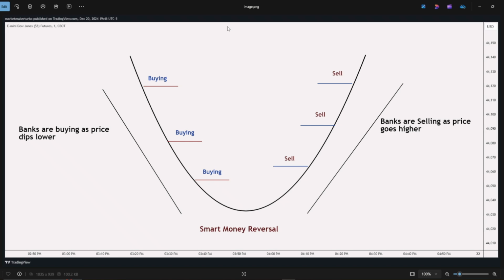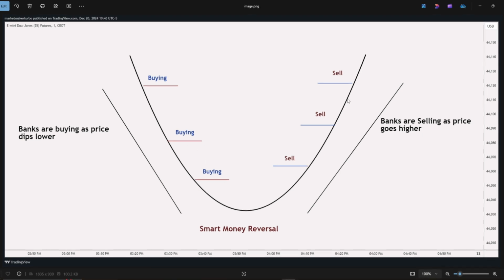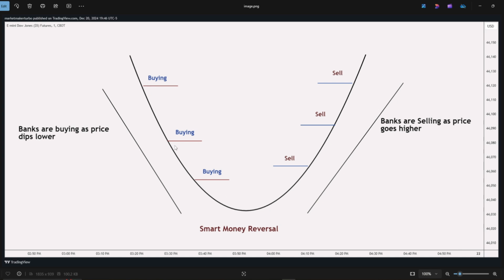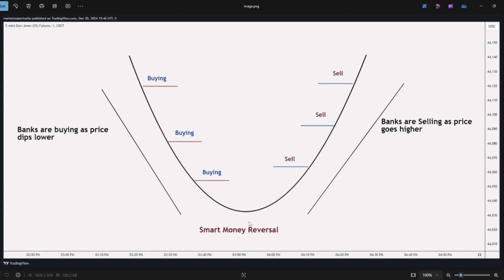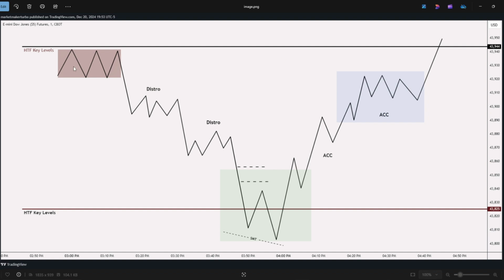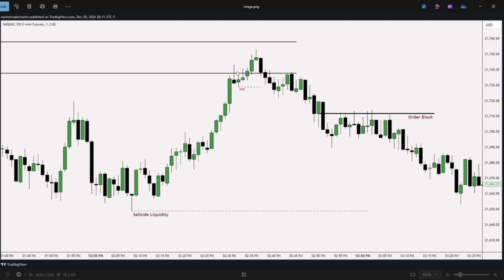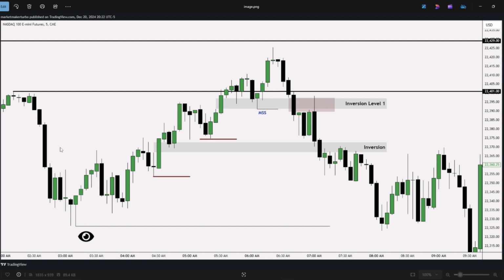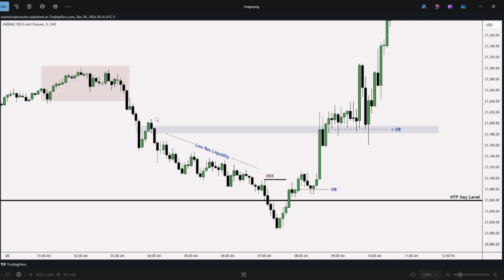"Next Day Model" FULL MMXM Guide - ICT Concepts